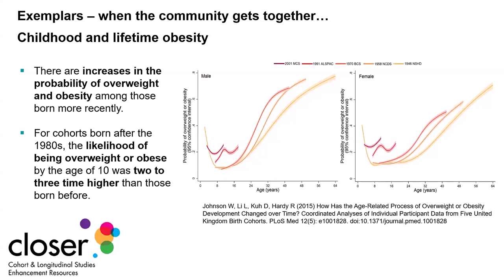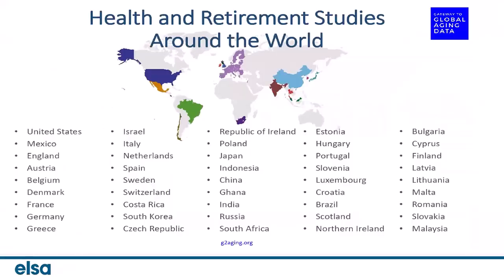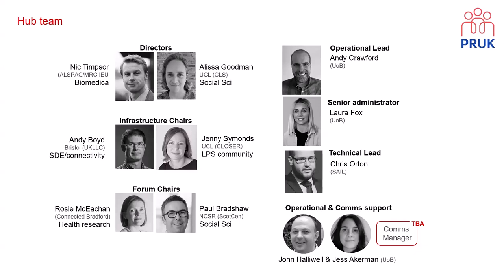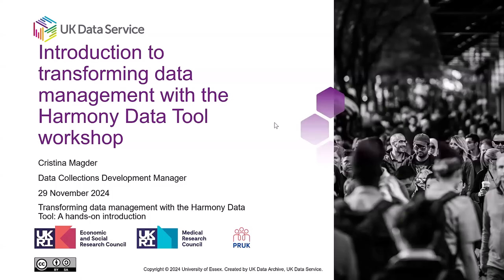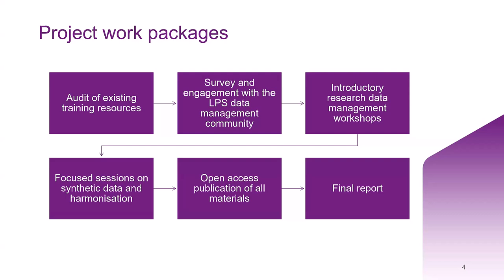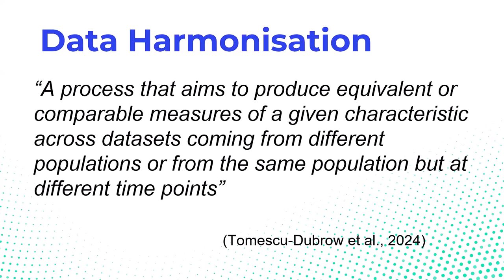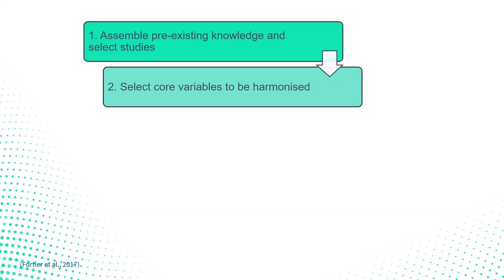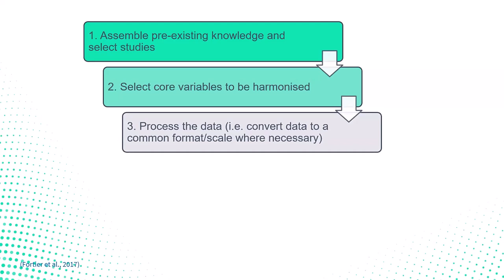Transforming data management with the Harmony Data Tool: A hands-on introduction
Overview:
Pooling data from different sources can boost sample sizes and allows researchers to compare findings across different populations. Effective data harmonisation is essential for facilitating such cross-study research, ensuring consistency and reliability of measurements. The Harmony Data Tool provides a robust solution for integrating and harmonising datasets, enabling more streamlined and accurate data management, and increased secondary research opportunities. This event is designed to introduce longitudinal data managers to the Harmony Data Tool, with a focus on its various integrations, through the web interface, R, Python and API, the tool is a game changer for data harmonisation workflows.

With live demonstrations of the Harmony Data Tool’s key functionalities, participants will leave with a clear understanding of how this tool can improve their data management processes which will then be improving the efficiency and accuracy of longitudinal data analysis.

Workshop agenda:
- Population Research UK (PRUK) introduction.
- Overview of PRUK UKDS Skills Development for Managing Longitudinal Data for Sharing project.
- Overview of data harmonisation (with a focus on longitudinal data).
- Introduction to Harmony.
- Demo 1: Hands-on demonstration of the web-based version.
- Demo 2: Hands-on demonstration of the R version.
- Demo 3: Hands-on demonstration of the Python version.
- Demo 4: Hands-on demonstration of the API.
- Showcasing different use cases and integrations.
- Interactive Q&A.

Target audience: LPS Data Managers and other Data Managers.

Presenters: Dr. Bettina Moltrecht - Research Fellow in Population Health and Quantitative Social Science at University College London, Dr. Eoin McElroy - Lecturer in Psychology at the University of Ulster, Northern Ireland, Thomas Wood - Data scientist and natural language processing expert at Fast Data Science, Cristina Magder - Data Collections Development Manager, UK Data Service and Dr Alissa Goodman - Co-Director of Population Research UK.